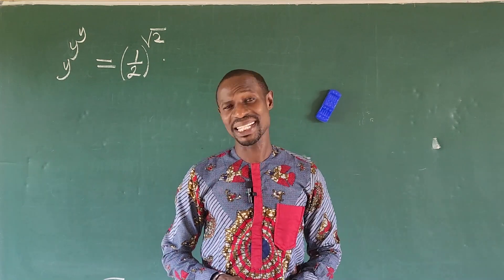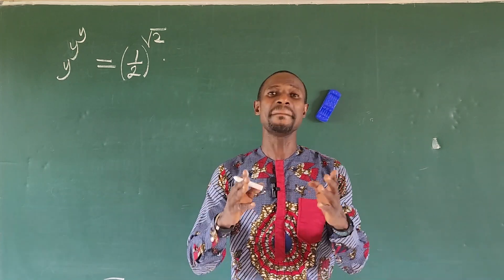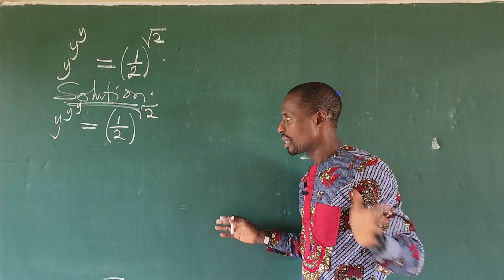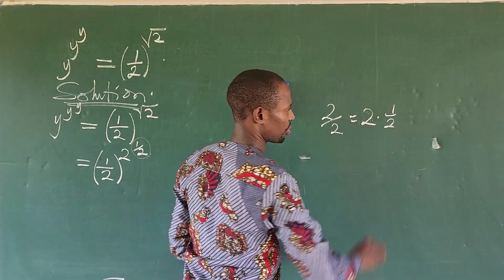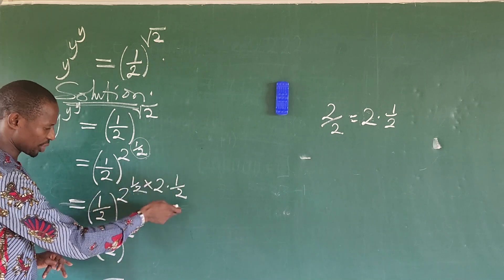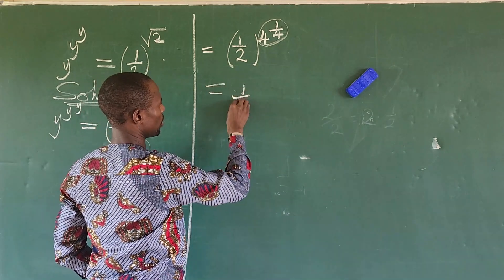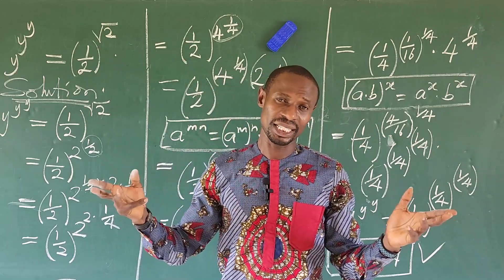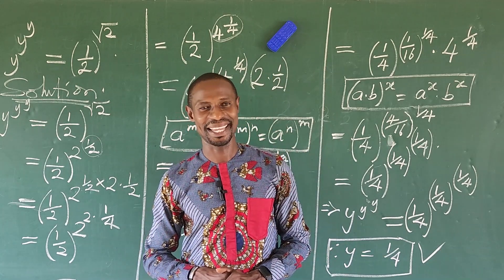A Nice Exponential Equation From Olympiad Math Competition | International Math Olympiad Question.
Hello everyone, watch me solve this nice exponential equation from International math Olympiad competition with nice skills and unique tricks that you will definitely like.

Thanks for stopping by and stay safe in this month and beyond. Wish all the best of luck in this season
Love you all dearly. 💕💕💕💖💖😂😂😍😍😍
Cheers!!!🎉🎉🎉🎉🎉🎉🎉🎉🎉